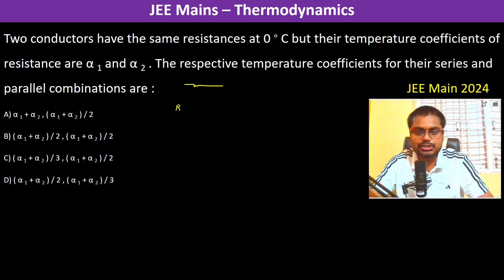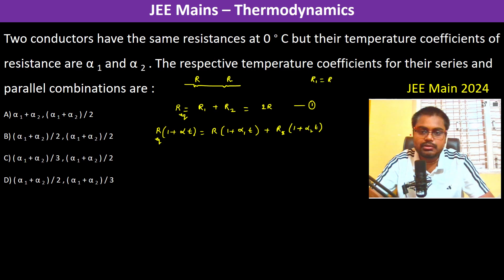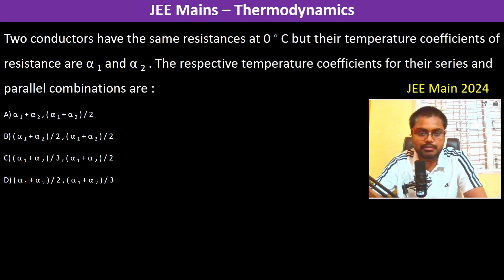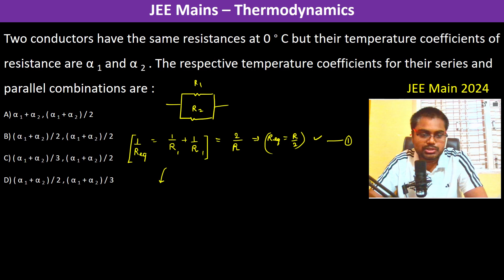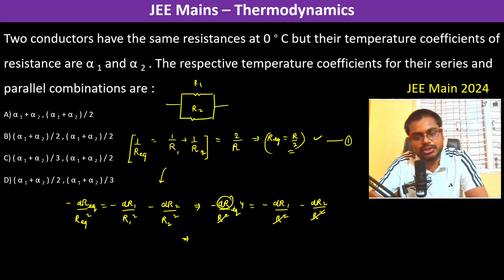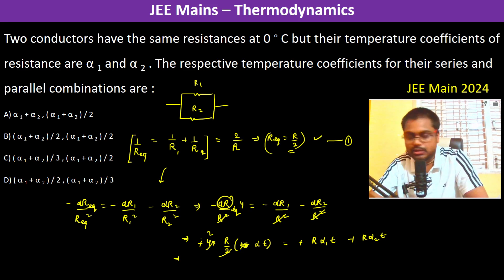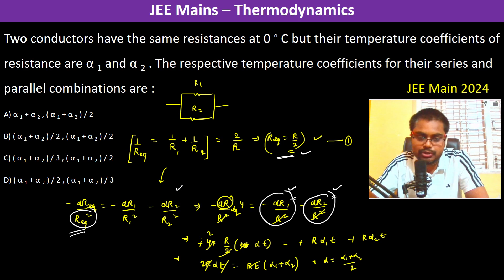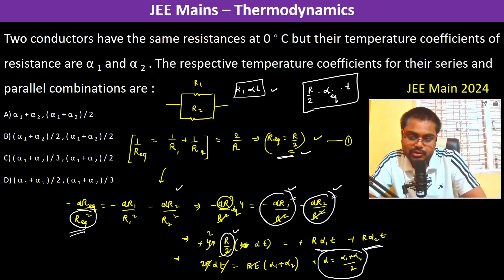Two conductors have the same resistances at 0 ∘ C but their temperature coefficients of resistance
Two conductors have the same resistances at 0 ∘ C but their temperature coefficients of resistance are α 1 and α 2 . The respective temperature coefficients for their series and parallel combinations are :      JEE Main 2024
A) α 1 + α 2 , ( α 1 + α 2 ) / 2
B) ( α 1 + α 2 ) / 2 , ( α 1 + α 2 ) / 2
C) ( α 1 + α 2 ) / 3 , ( α 1 + α 2 ) / 2
D) ( α 1 + α 2 ) / 2 , ( α 1 + α 2 ) / 3